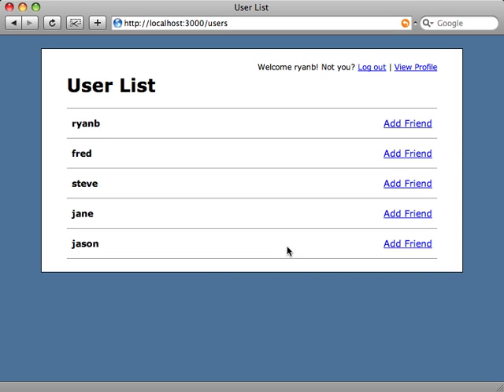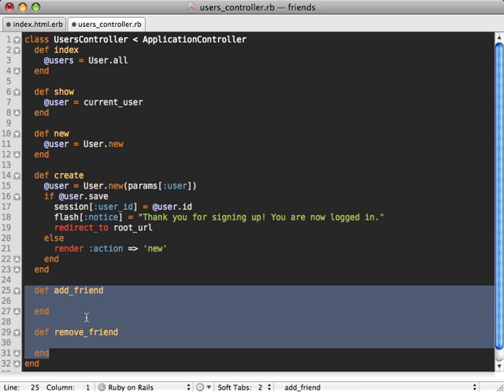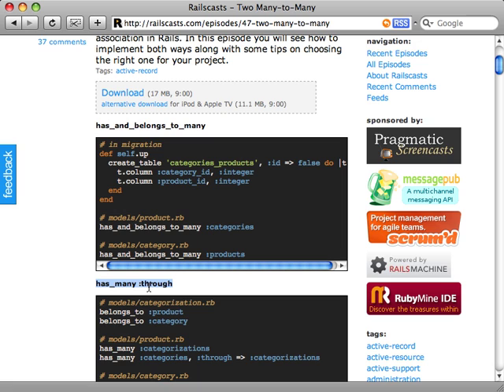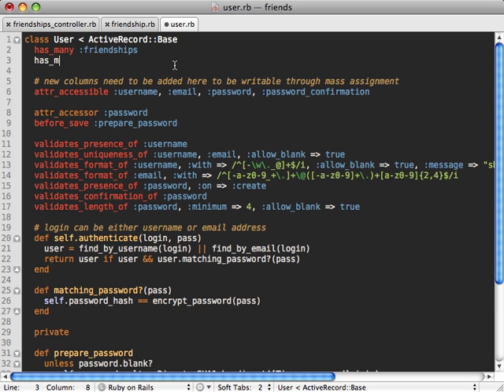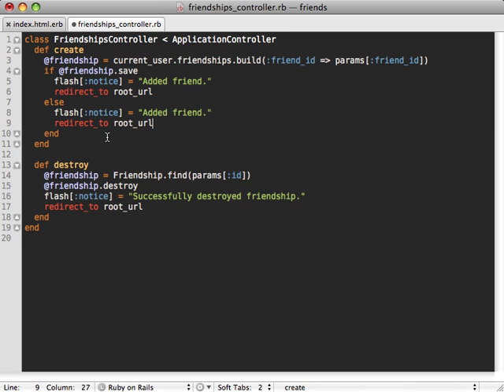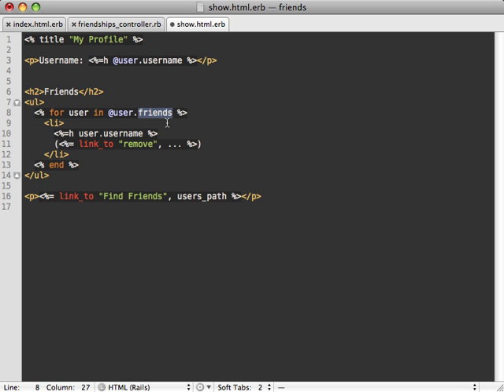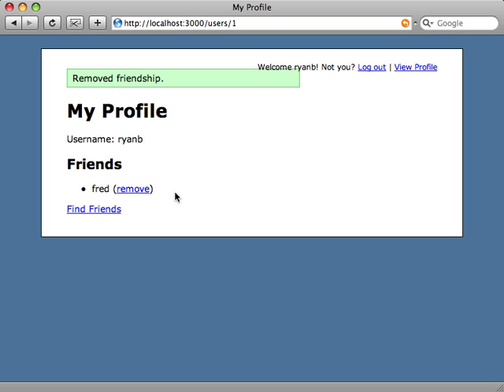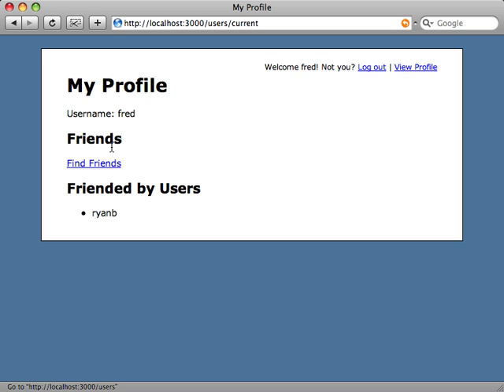RailsCasts - #163 Self-Referential Association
Creating a social networking site often requires a self-referential association on the User model to define friends/followers. In this episode I show how to do exactly that.. Original source Host your rails apps easily